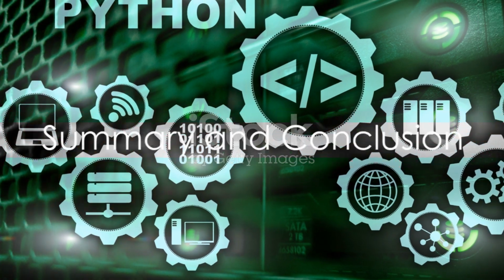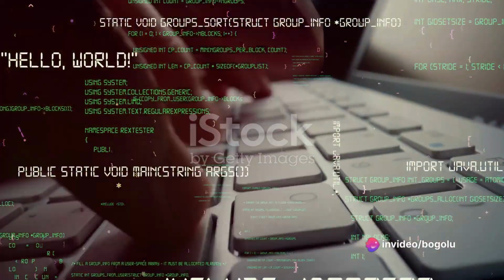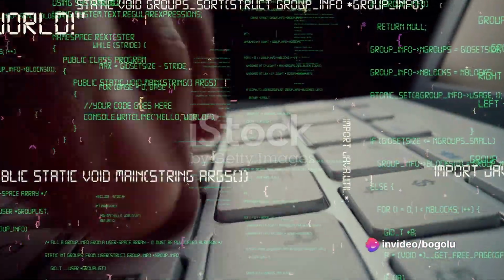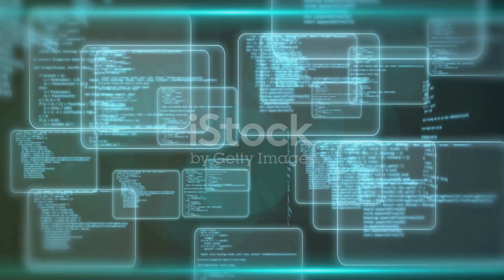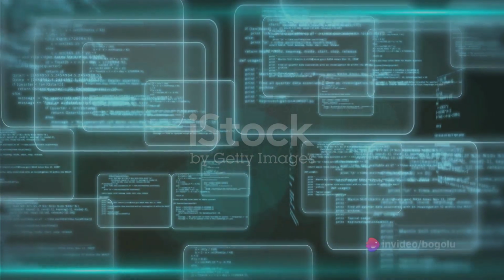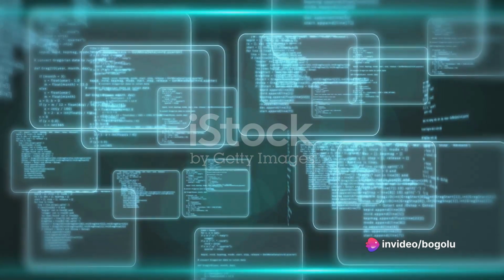Python Data Structures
Are you new to Python and struggling to understand its data structures? Look no further! In this quick and easy-to-understand 5-minute guide, we break down Python's data structures for you. From lists to dictionaries, we cover it all, making sure you grasp the fundamentals in no time. Whether you're a beginner or just need a refresher, this video is perfect for you. So grab a cup of coffee, sit back, and let's dive into Python's data structures together.

OUTLINE:

00:00:00 Untitled Chapter
00:00:04 Introduction to Python Data Structures
00:00:24 Introduction to Python Data Structures
00:00:43 Lists in Python
00:01:15 Tuples in Python
00:01:47 Sets in Python
00:02:12 Dictionaries in Python
00:02:45 Summary and Conclusion